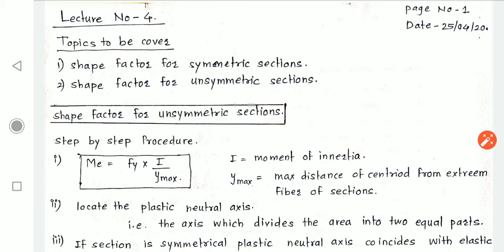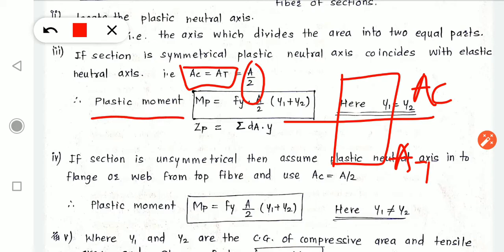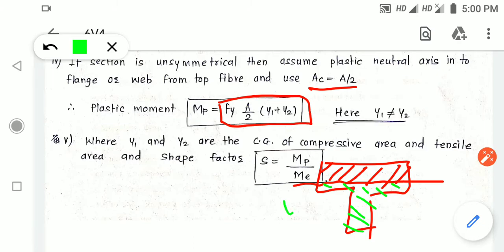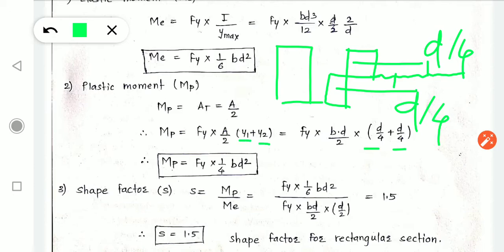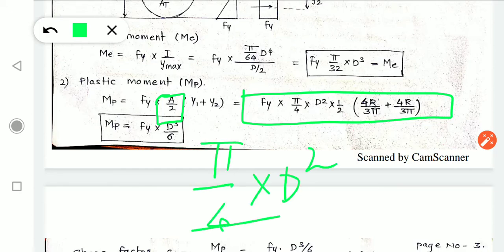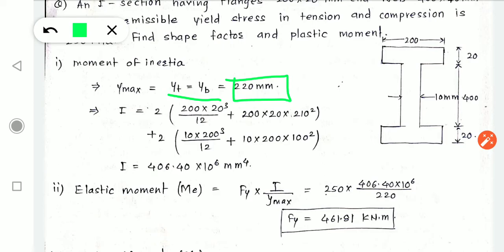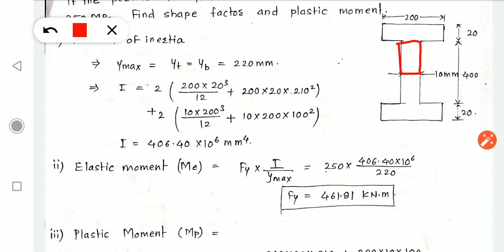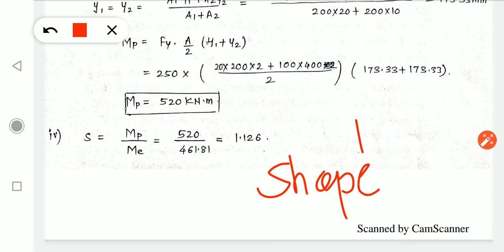Lecture No 4 Plastic Analysis of Structures